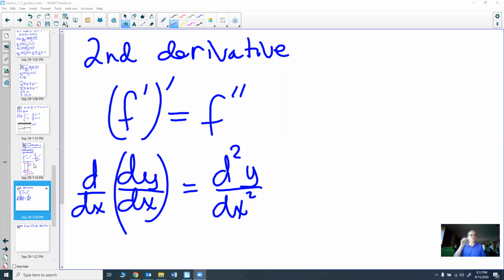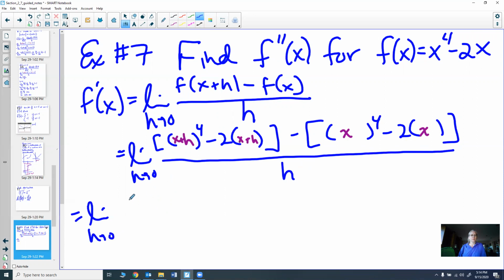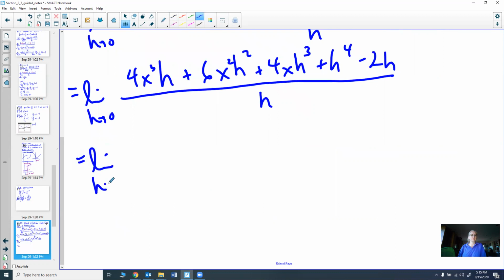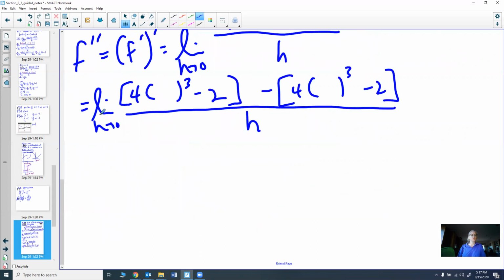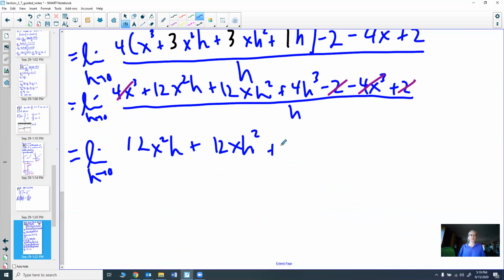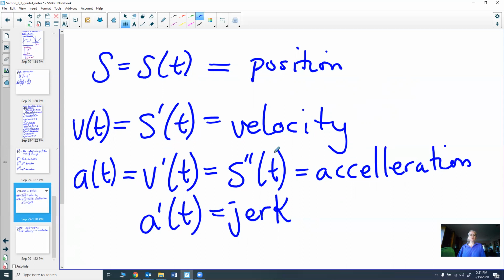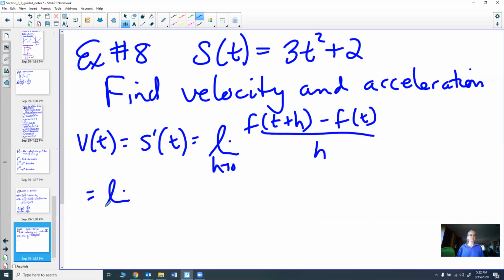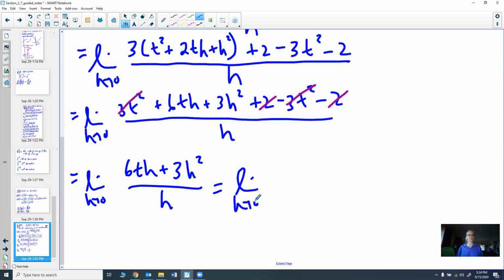Section 2 7 higher order derivatives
Section 2.7 on the concept of higher order derivatives. This is from Stewart's "Calculus Concepts and Context" Textbook 4th edition.